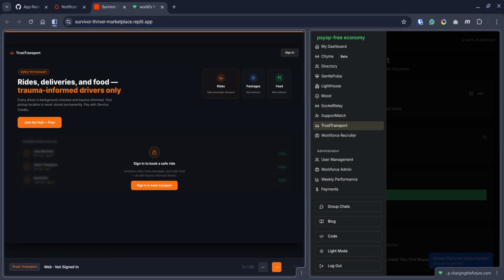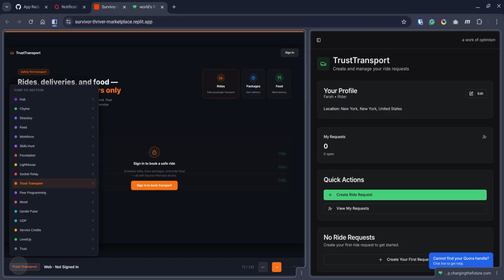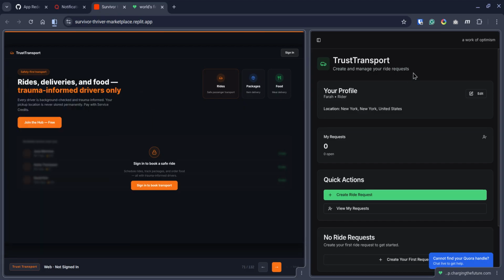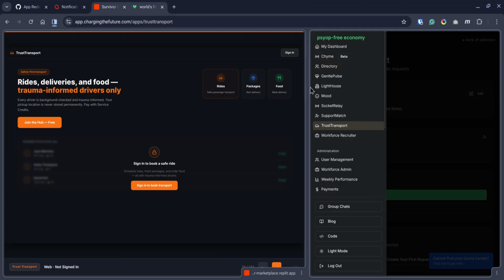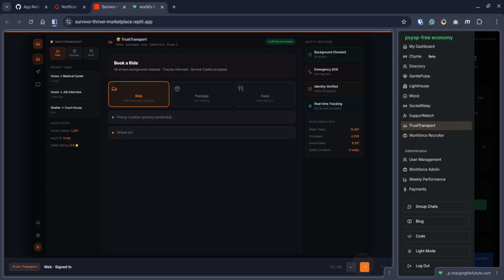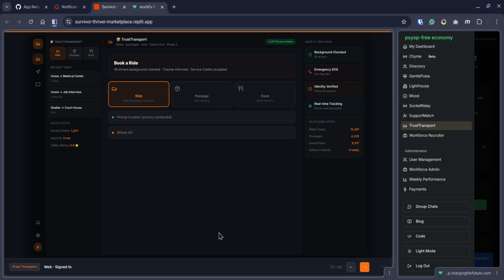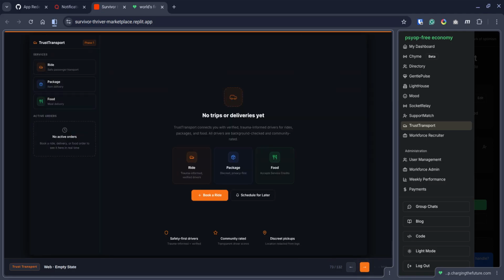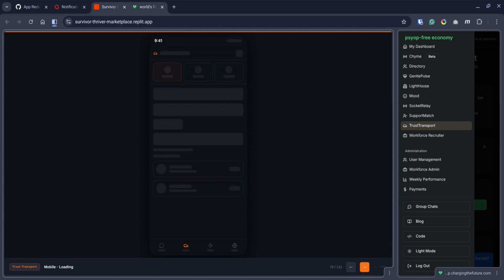TrustTransport Demo May 13, 2026